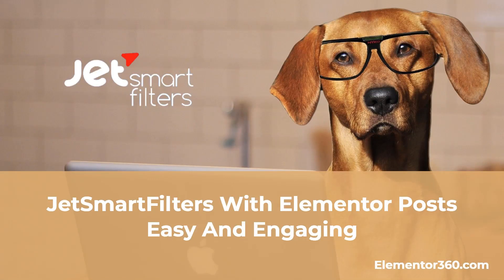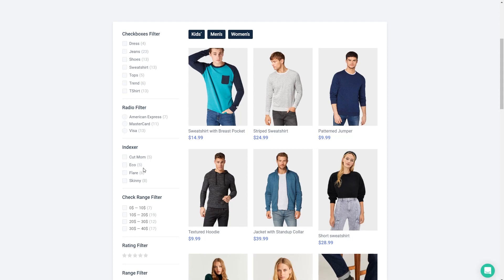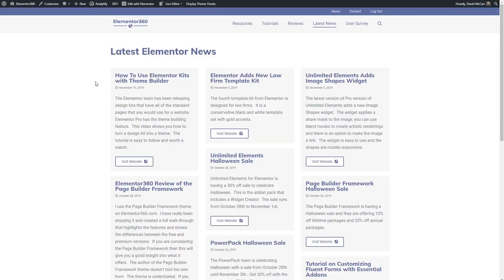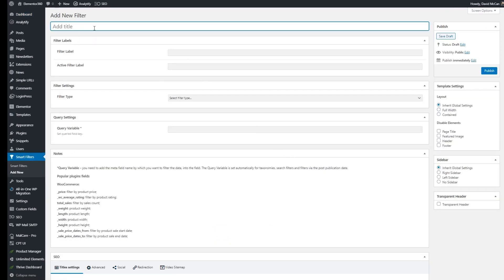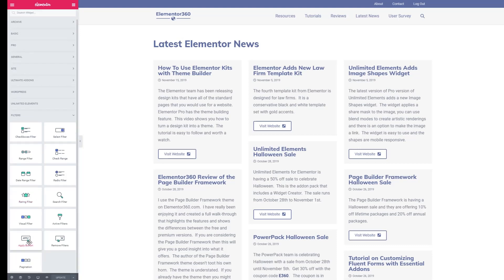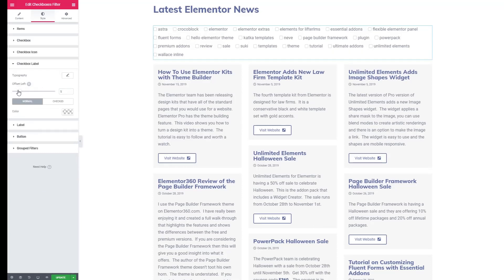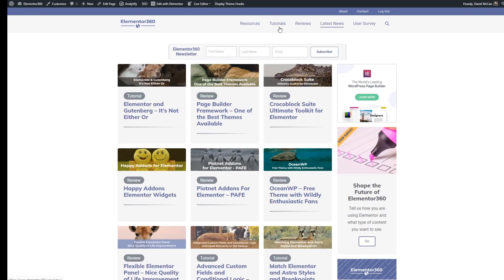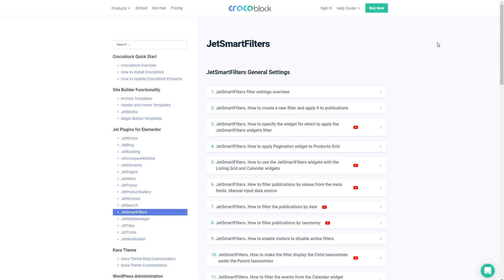JetSmartFilters With Elementor Posts – Easy And Engaging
Tutorial and walk-through of the JetSmartFilters Crocoblock plugin.